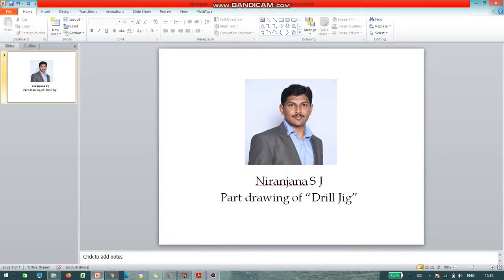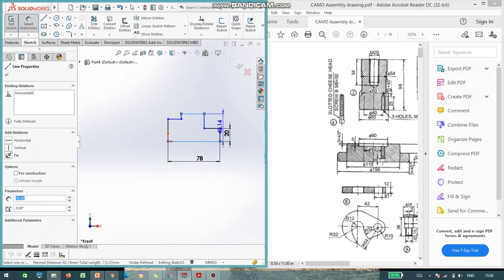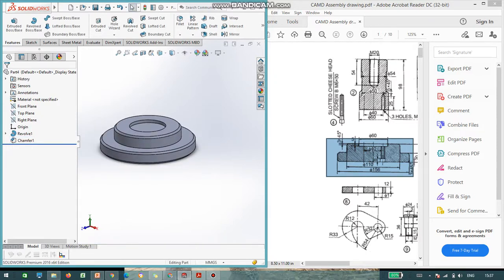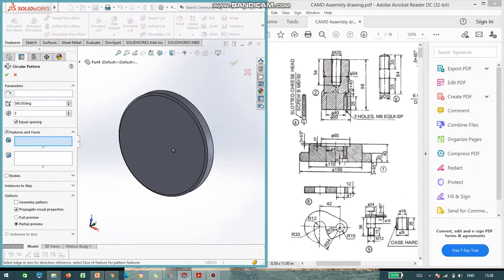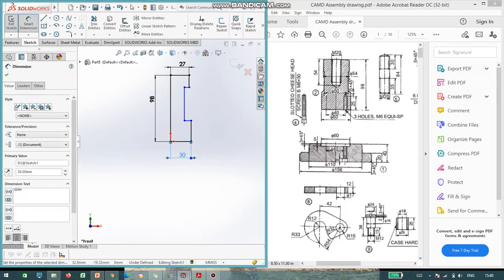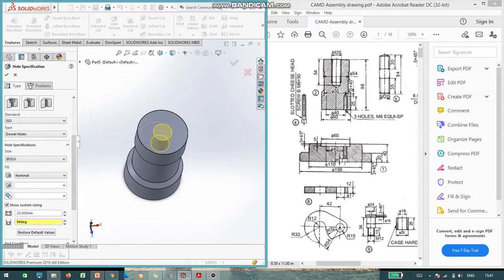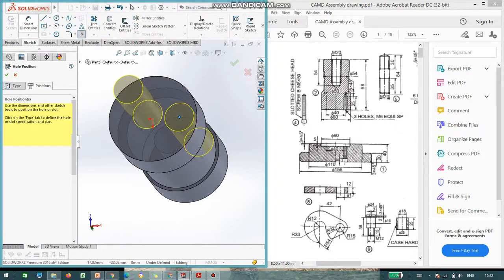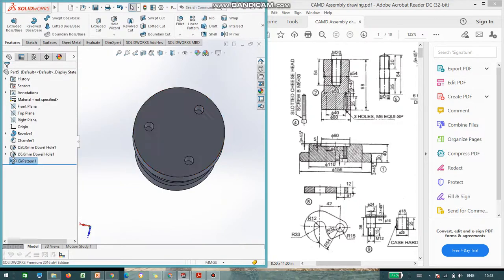Drill jig base & stem Niranjana S J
Parts of drill jig